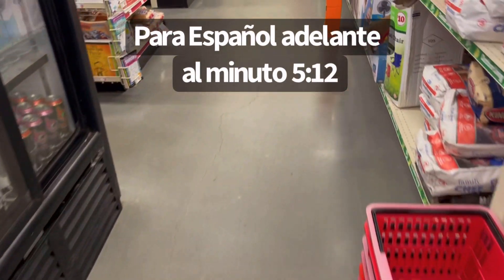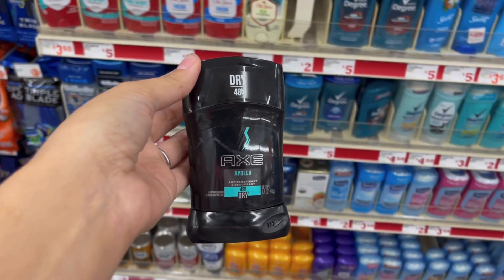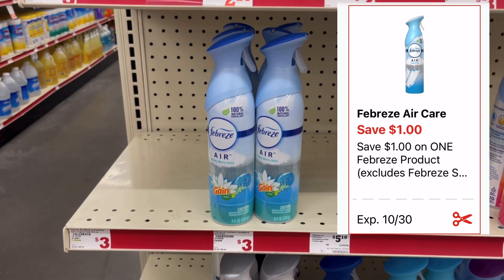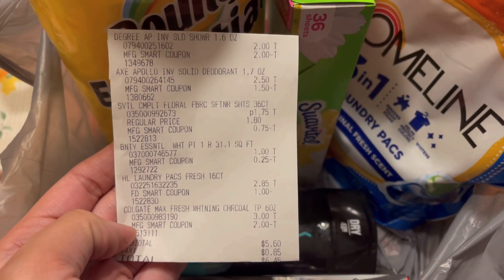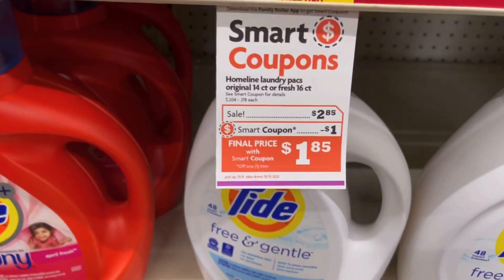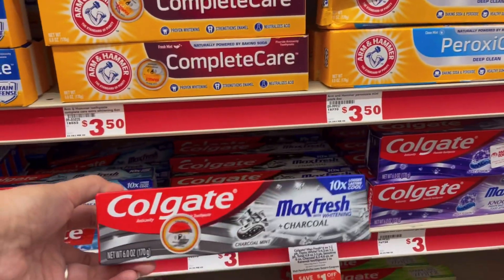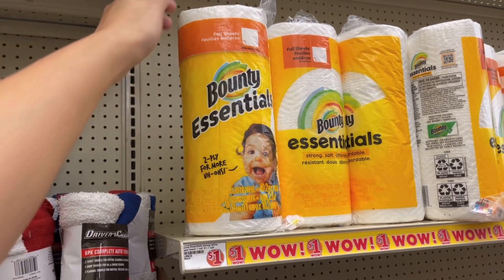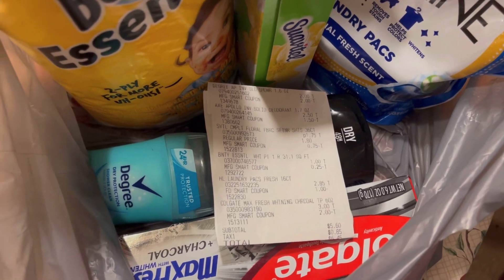Family Dollar Couponing | All Digital $5 Challenge 🎉 Coupon Matchups | English & Español ❤️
- Sunday Newspaper
- Instagram Fairy’s
- Samscouponclippingcenter.com